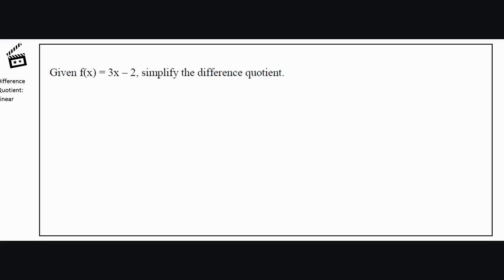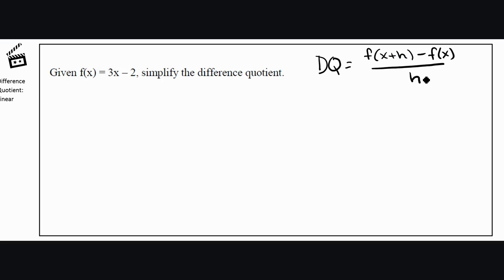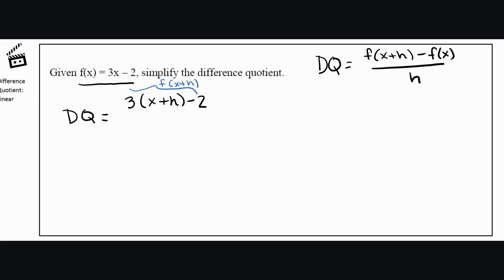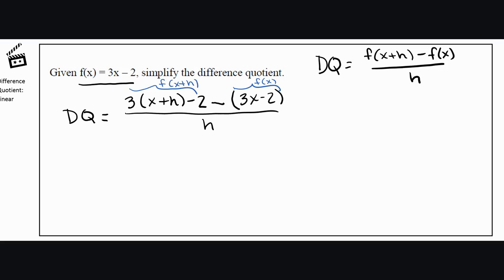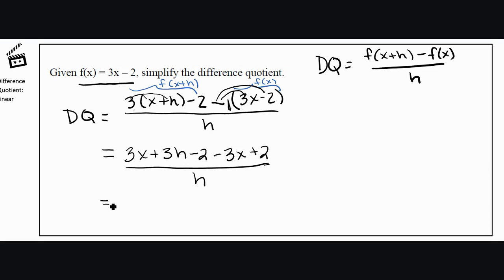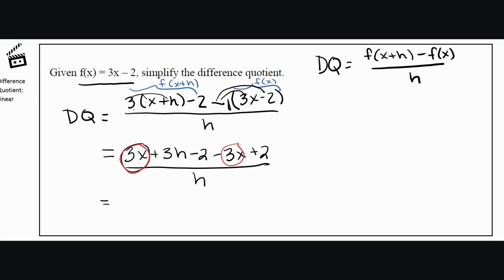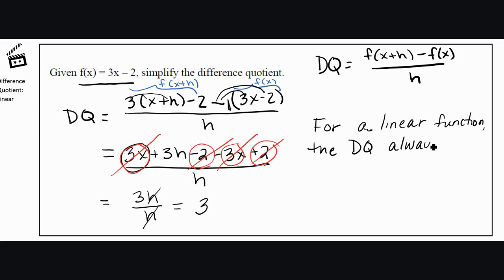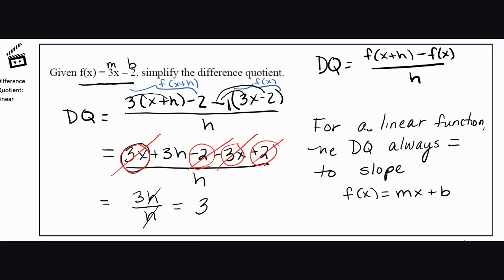Difference Quotient linear function